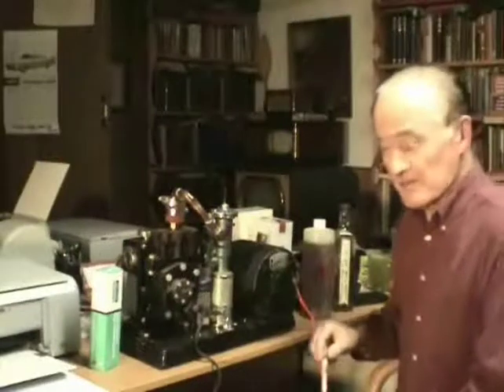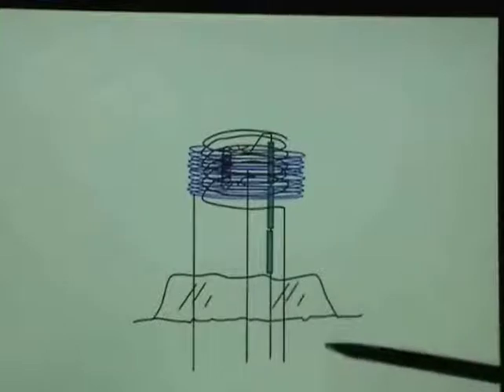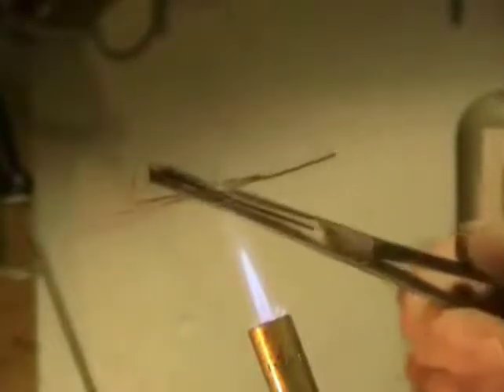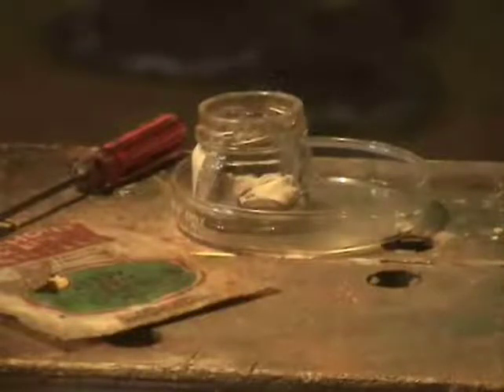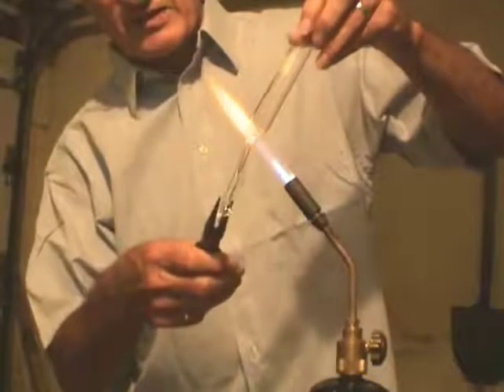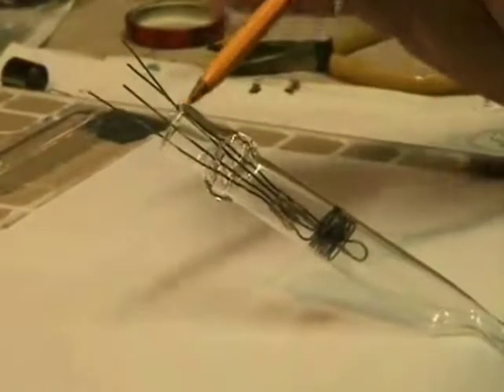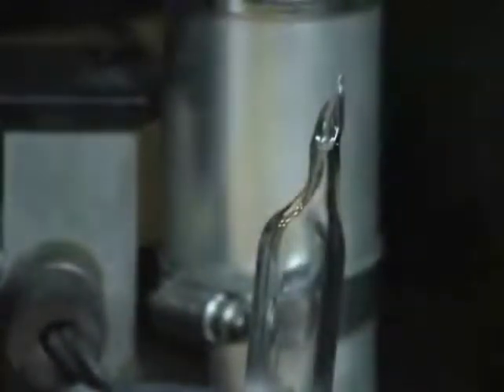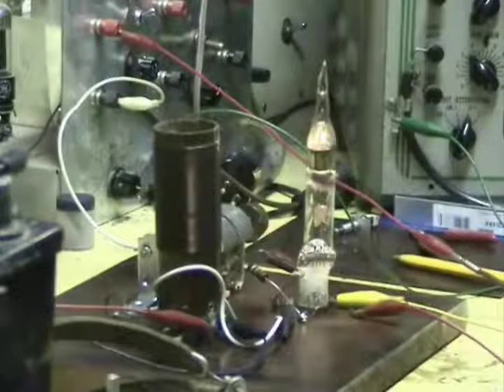Making your own Vacuum Tube from simple materials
Lea Barker makes a triode with hand tools and a vacuum pump.